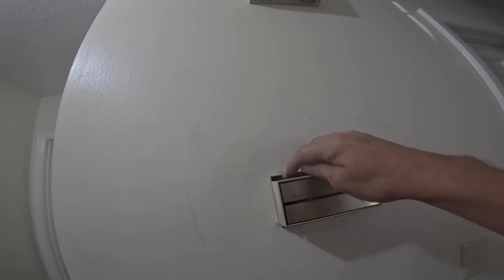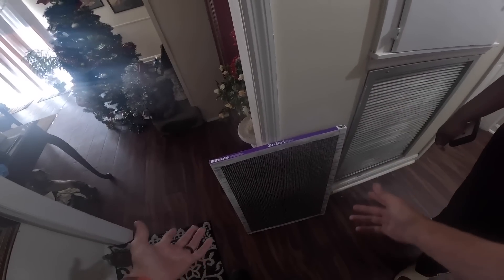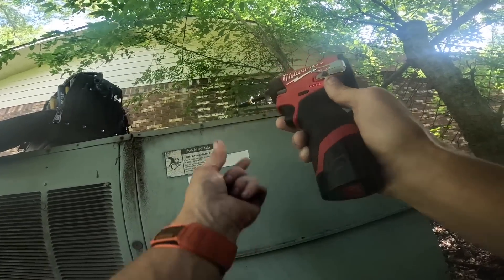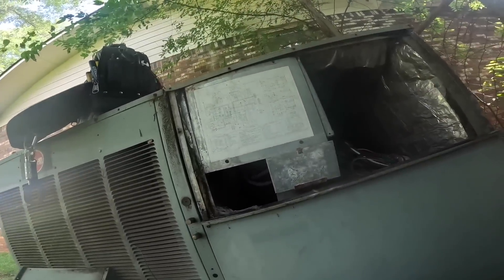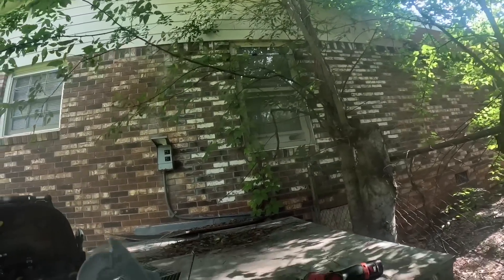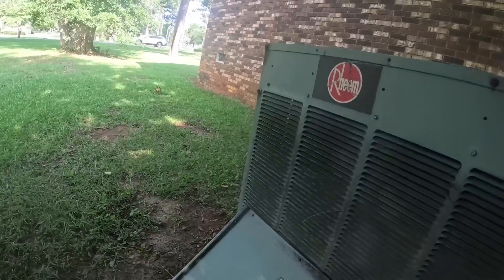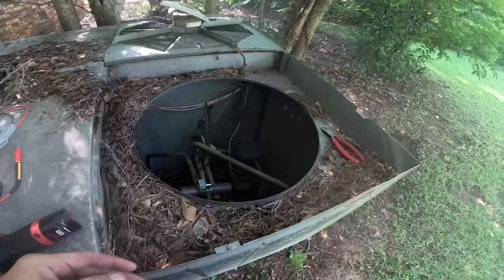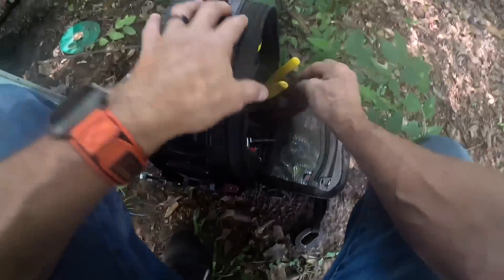Another One Bites The Dust!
In this video I visit an older Rheem package unit to read it it’s last rights! hvacguy hvaclife hvac airconditioner hvactrainingvideos heatpump furnace airconditioner hvactroubleshooting heatpump hvacinstall @ruud

Here are links to the tools I use, It costs nothing extra for you to buy from this list, and it supports the channel:

Appion Charging Tee
Milwaukee 12V Impact
Ampeak 2000 Watt Pure Sine Wave Inverter
3 Amp Lil’ Popper
3-Amp Breaker
1/4” adapter for Wiha Torque Screwdriver